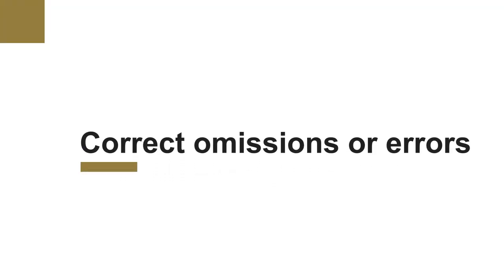How to Use the One Minute Preceptor Tool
This video explores how to Use the One Minute Preceptor Tool by combining knowledge assessment, feedback and teaching points. The steps include asking an initial question, probing for further knowledge, reinforcing good skills, giving feedback, and wrapping up with teaching a general principle.

Find Us:
Wake Forest Baptist Medical Center
1 Medical Center Blvd